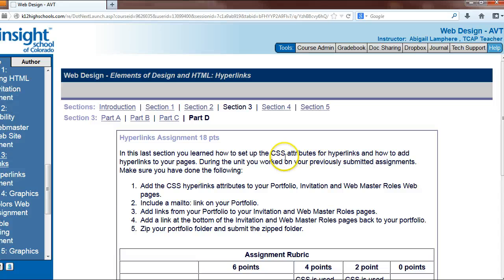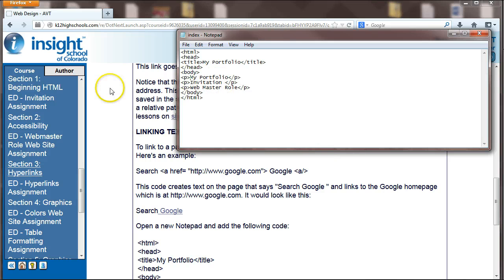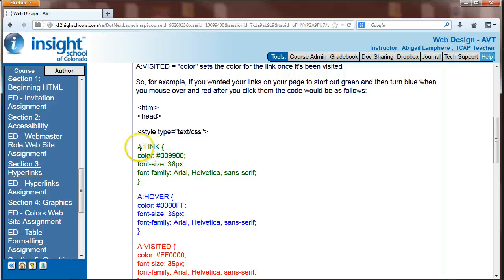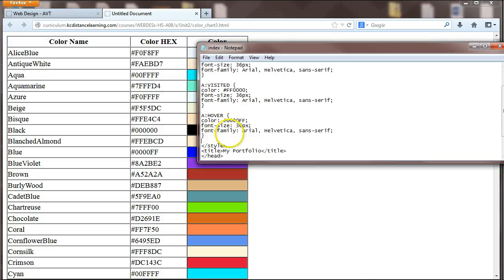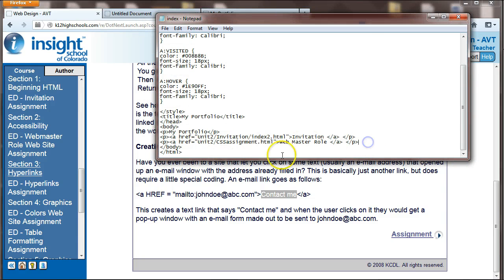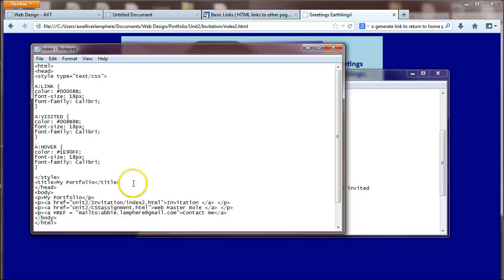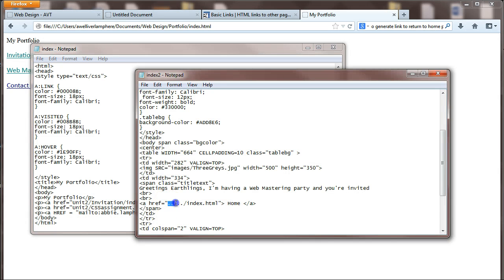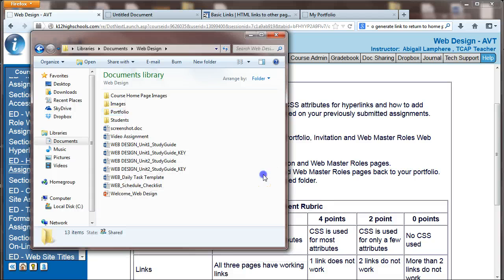WEB: U2S3 - Hyperlinks Assignment